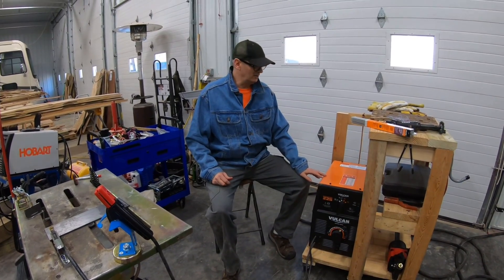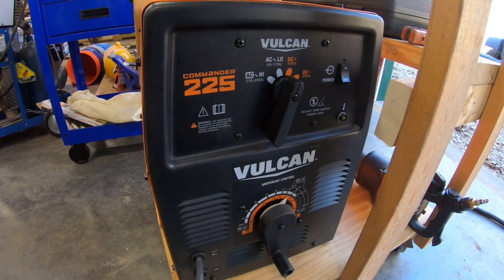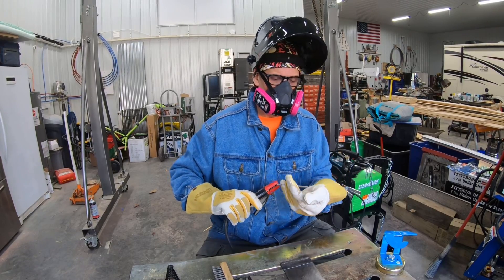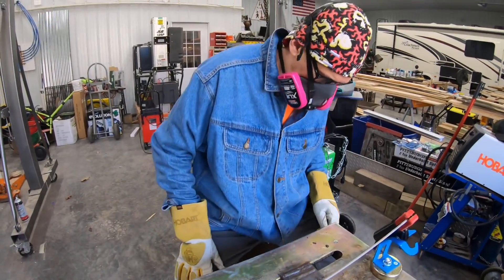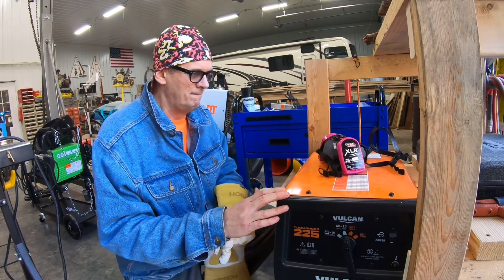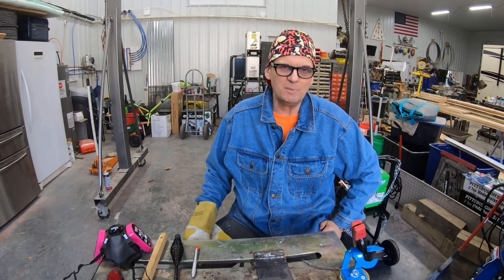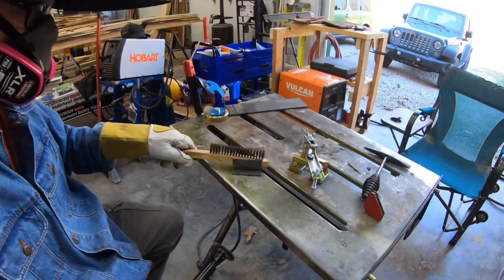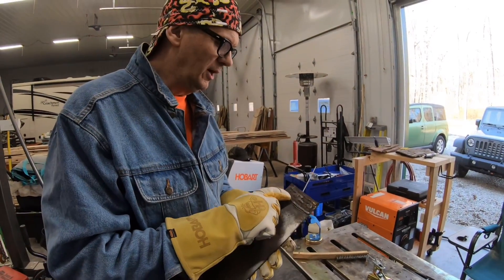Harbor Freight’s Vulcan Commander 225 AC/DC Arc Welder (Harbor Freights Last Transformer Welder)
We got this transformer welder that Harbor Freight discontinued about 4 years ago. This had never even been plugged in before. We go ahead and try it out on DC and on AC. This was the last of the transformer welders at HF before they switched over to inverter welders. So like the last of the gunfighters this is the last of the buzz boxes.